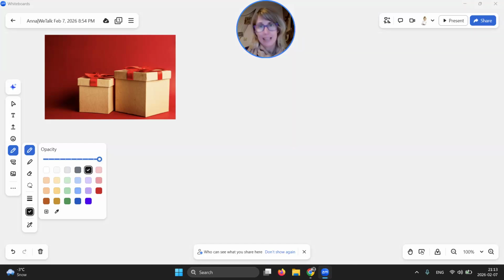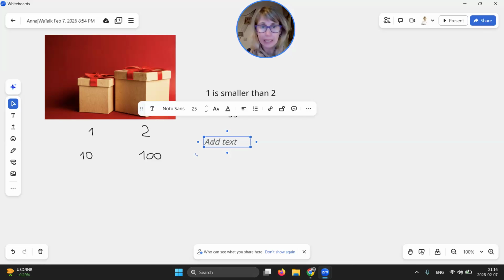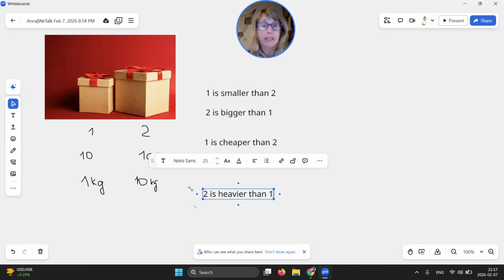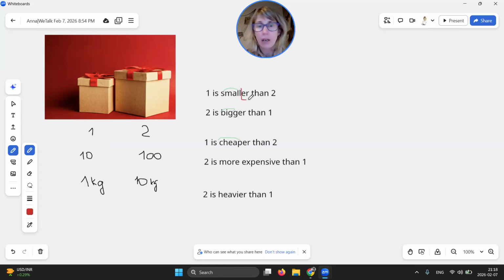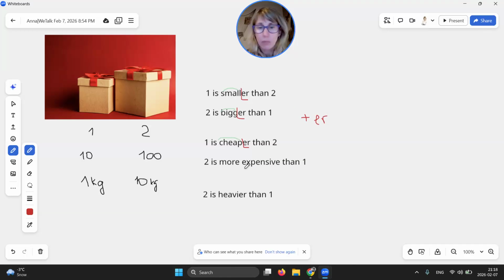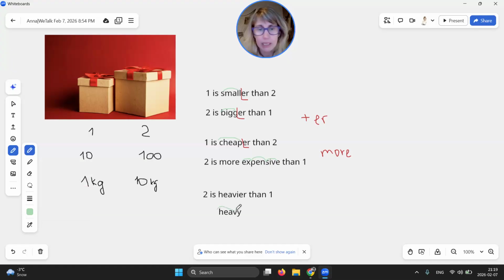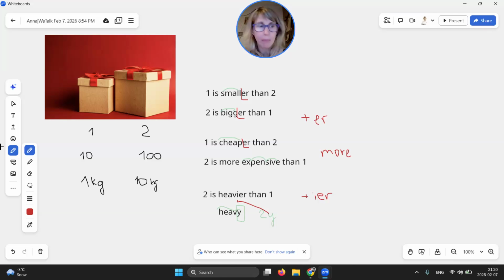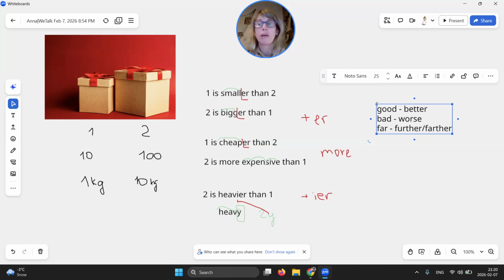Comparatives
How to compare things in English